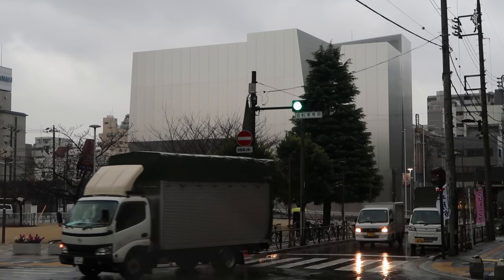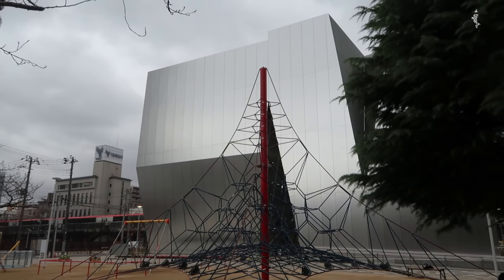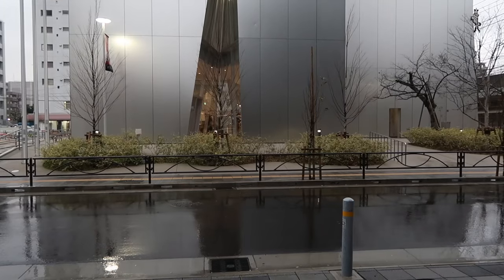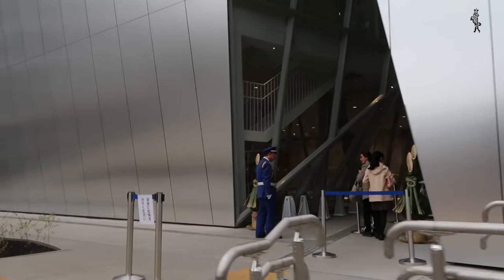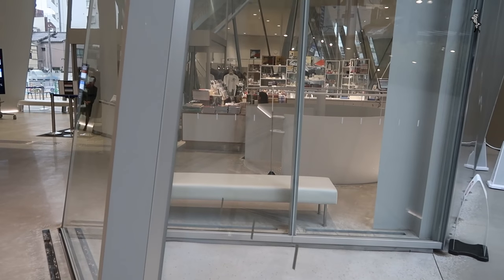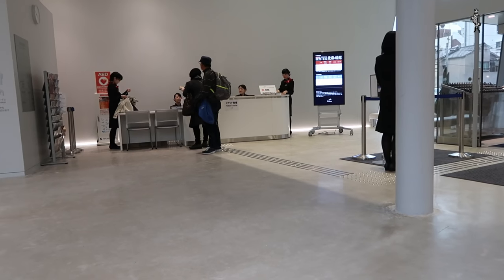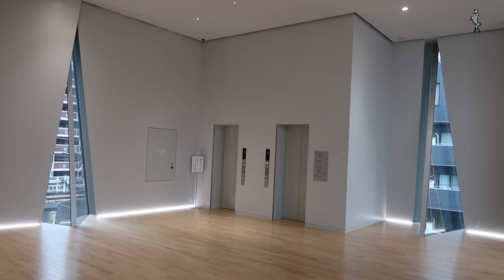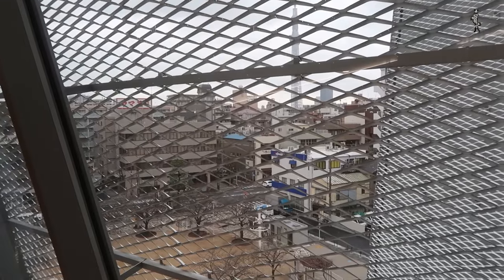One Minute Architecture: SANAA Sumida Hokusai Museum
A visit to Sanaa's Hokusai Museum in Tokyo. I think the building itself is quite beautiful. The brushed metal clad facade and triangular cut wedges are proportionately well balanced, but that's where it all stops.

SANAA, Kazuyo Sejima and Rye Nishizawa received the Pritzker prize in 2010 for being "deceptively simple" and for their architecture which "stands out in direct contrast with the bombastic".

Ironically great care has been taken by the Sumida-ward who runs the museum to destroy the simplicity of the spaces. Signs and cones are placed everywhere in order to attend people of the sloped walls, windows and staircases, corners.

The programme is rather odd with a toilet right next to the entrance reception. The reception desk, umbrella stands, and other signage are a mere afterthought and don't seem to have been part of the original design. Furthermore, circulation with the main exhibition hall being on the 4th floor and accessible by only two small lifts seems to be problematic as well.

It does not look like that Sumida can count on a Bilbao-effect with this building. I'm also curious to know how much Sanaa was involved in the discussion of the programme.